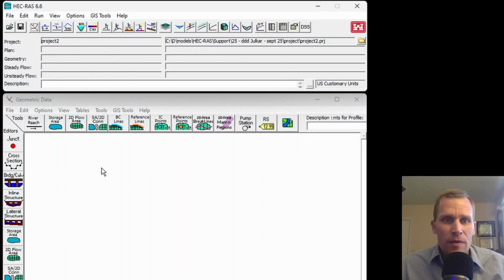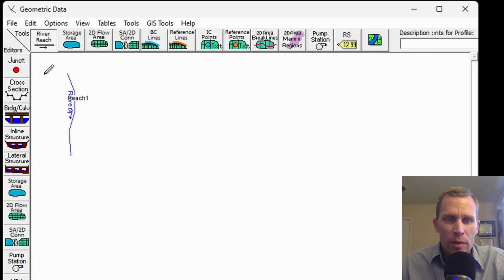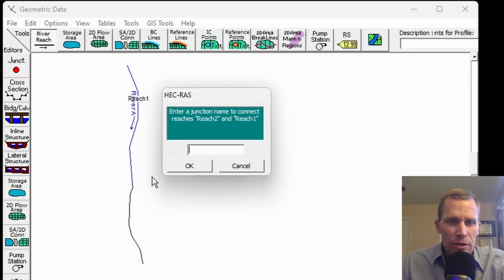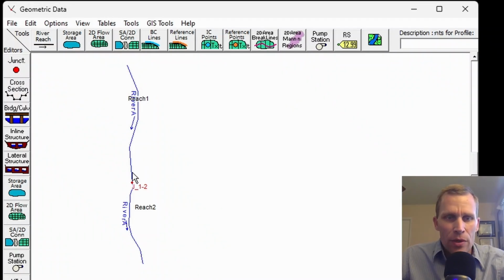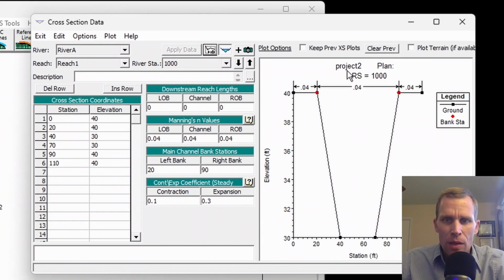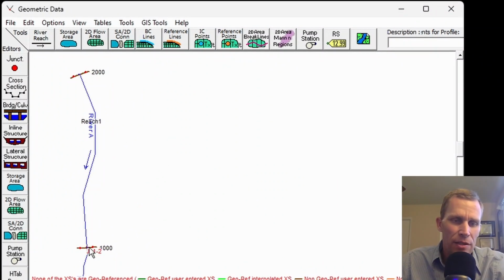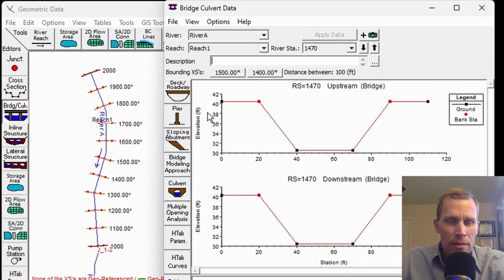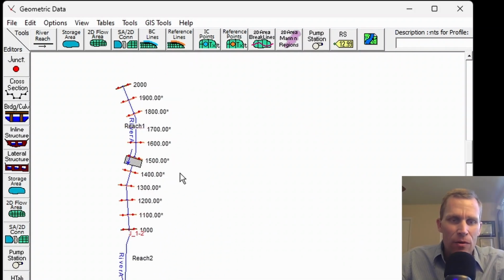HEC RAS Support 25 - Upstream Reach Starting at a Non-Zero River Station